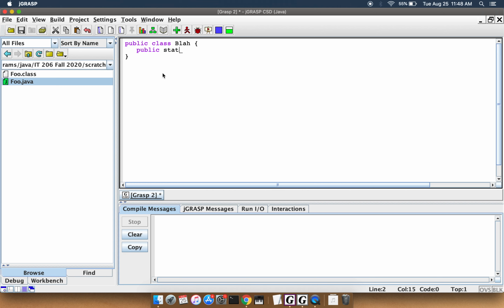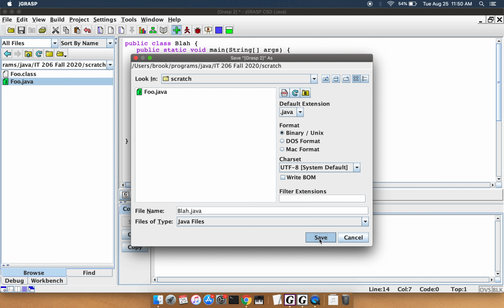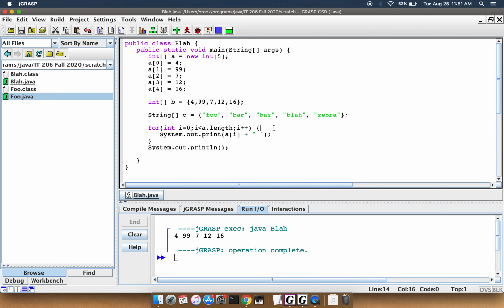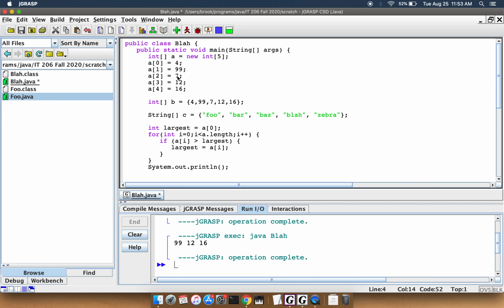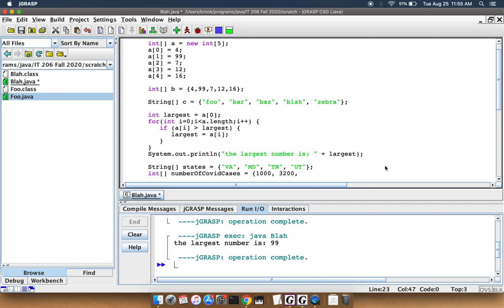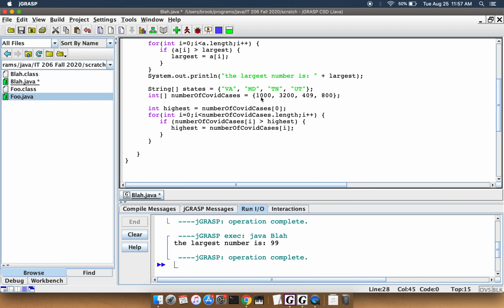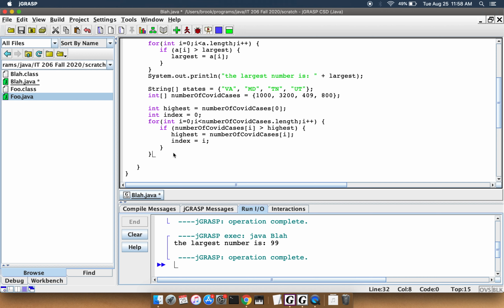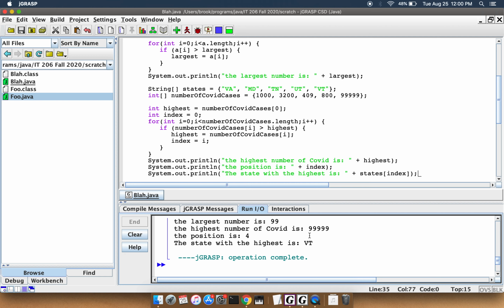Review of Arrays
In this video, I quickly review some concepts of arrays from IT 106.  You will need some of this information in order to be successful completing Lab 0.